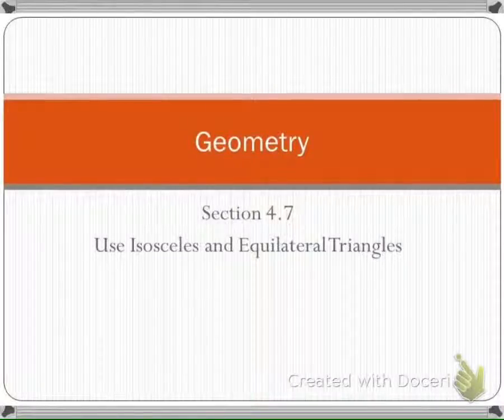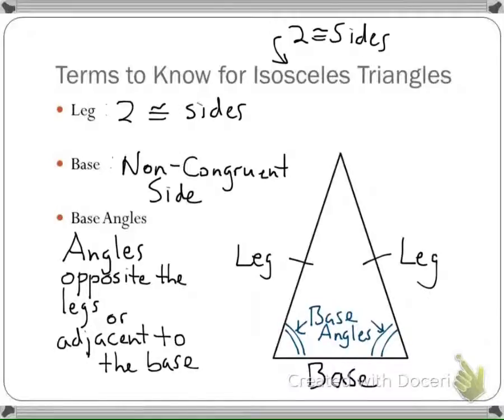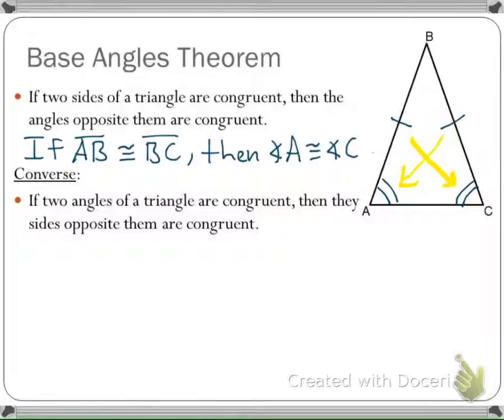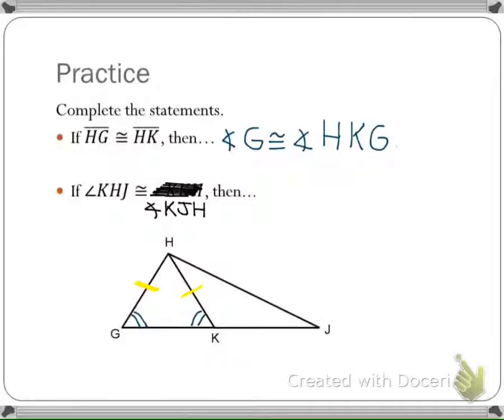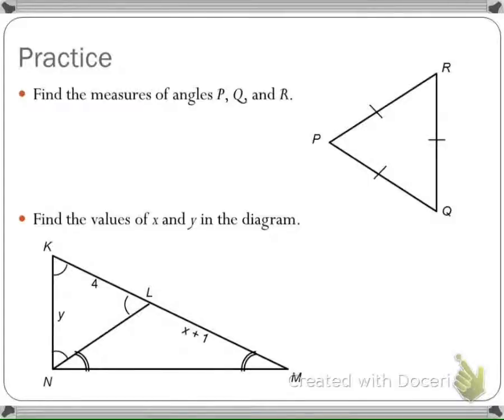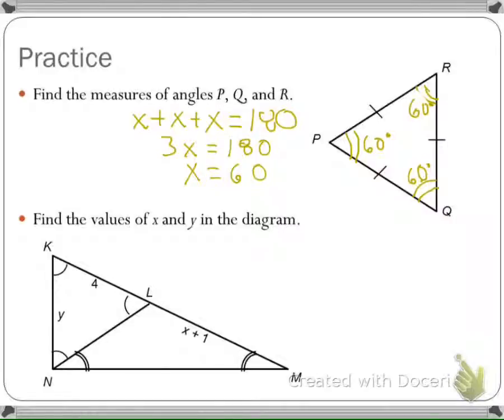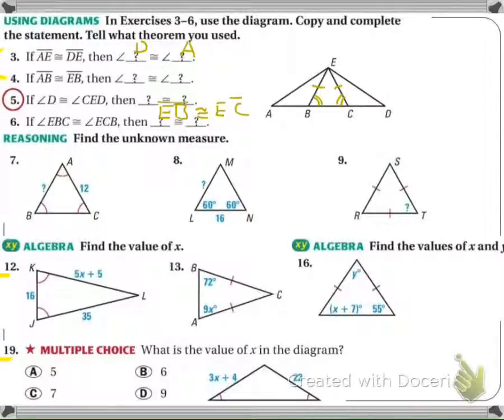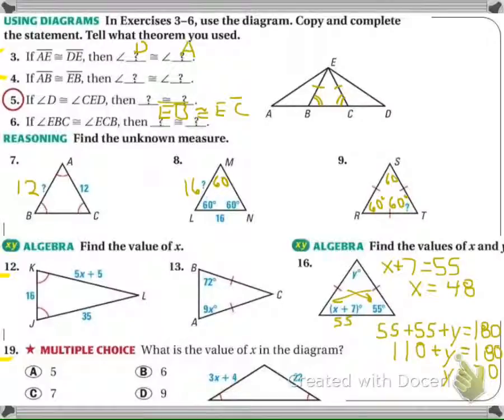Sec 4 7 Isosceles and Equilateral Triangles